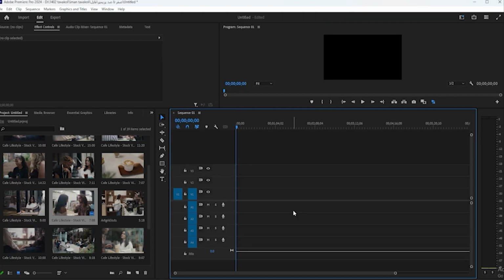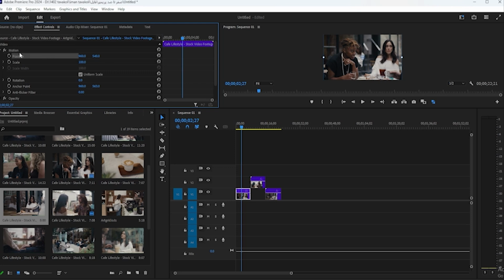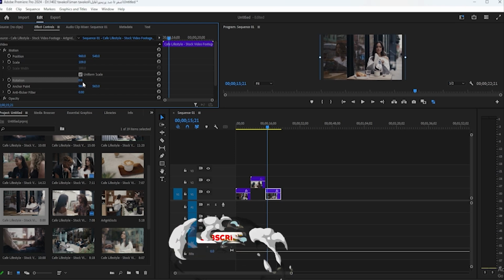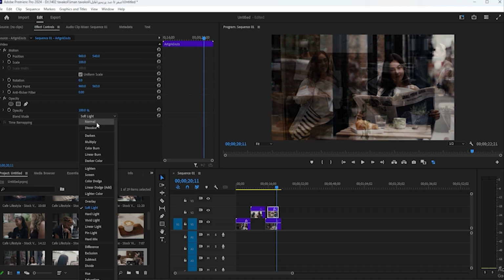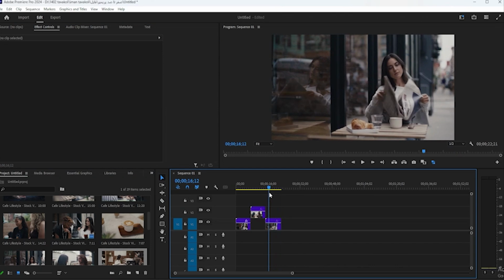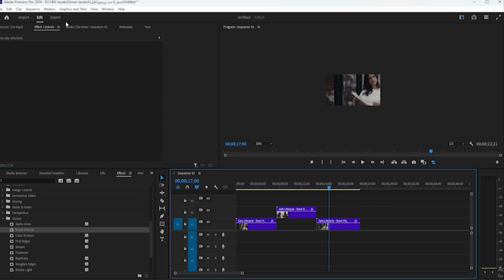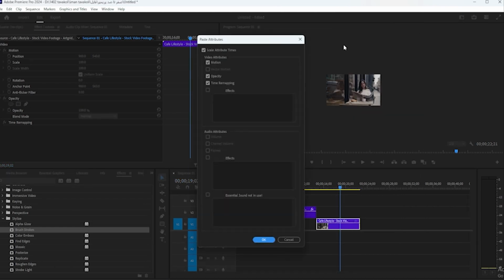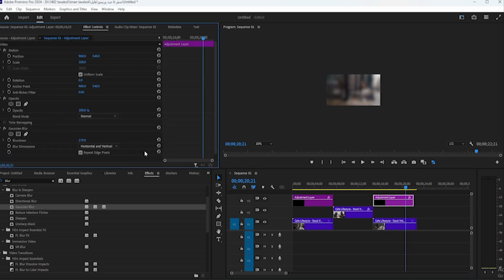Mastering Effect Controls in Premiere Pro | The Secret to Professional Video Editing!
Want to take absolute control over your videos and elevate your editing to a Hollywood standard? In this advanced Adobe Premiere Pro tutorial, we dive deep into the ultimate powerhouse of the software: the Effect Controls panel. Mastering features like Position, Scale, and Anchor Points is the missing link between amateur editing and becoming a high-paid professional video editor. In this session, you will discover hidden motion settings, workspace optimization tricks, and how to manipulate your footage seamlessly without ruining its aspect ratio.

​But that's just the beginning! We are revealing industry secrets on how to import and edit 4K footage without losing quality or lagging your system using advanced frame settings. You'll also learn the game-changing Paste Attributes shortcut to speed up your workflow by 10x, alongside the correct way to utilize a transparent Adjustment Layer for cinematic color grading and blending modes without damaging your raw files.

​00:00 Introduction and Advanced Menu Overview

00:21 Activating and Customizing the Effect Controls Panel

01:00 Importing Raw Files into Premiere Pro Timeline

01:22 Motion Settings Deep Dive: Position and Left/Top Brackets

02:45 Master the Scale Tool for Perfect Zooming

03:15 Avoid This Mistake: Uniform Scale and Image Deformation

04:10 Understanding Rotation and Anchor Point Behavior

05:15 Opacity Secrets and Blending Modes (Photoshop Style)

07:22 Managing Applied FX and Deleting Effects

08:48 Editing 4K Video Without Quality Loss (Set to Frame Size)

11:00 How to Use Paste Attributes to Multiply Your Editing Speed

12:20 What is an Adjustment Layer and Why You Need It

14:01 Outro, Channel Subscriptions, and Next Lesson Preview